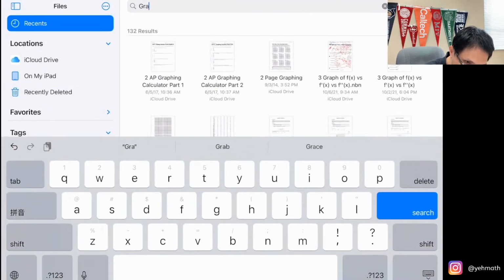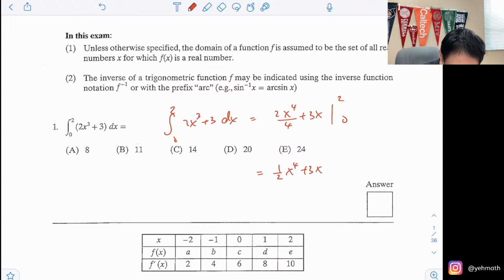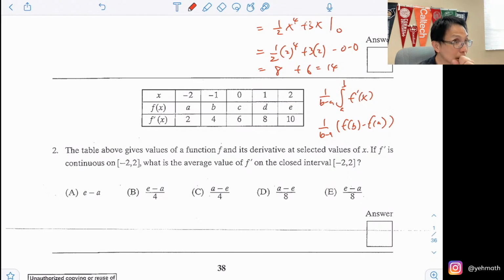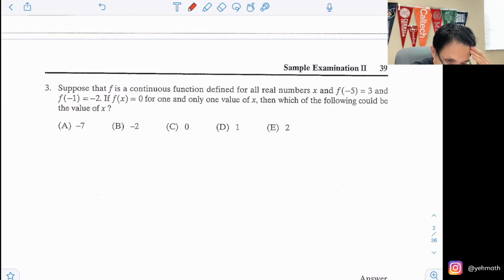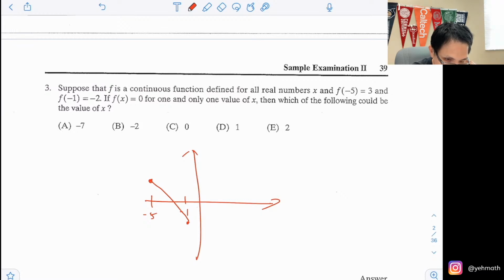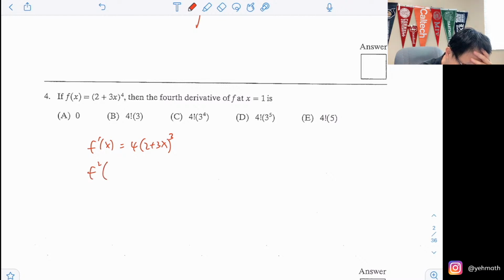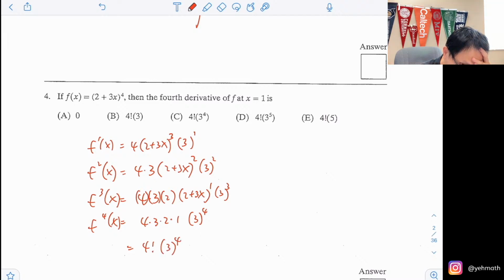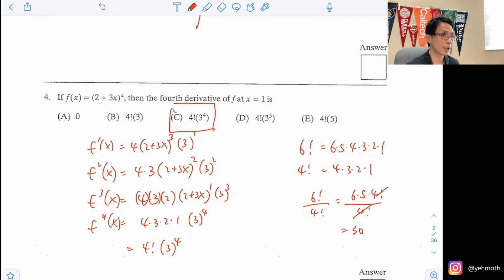Graybook Exam 2 MCQ Q 1-3